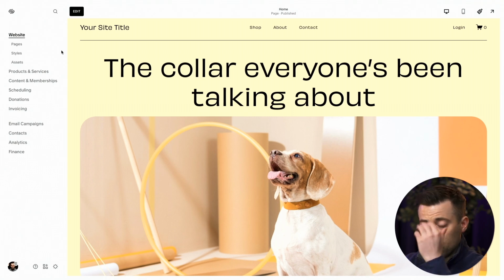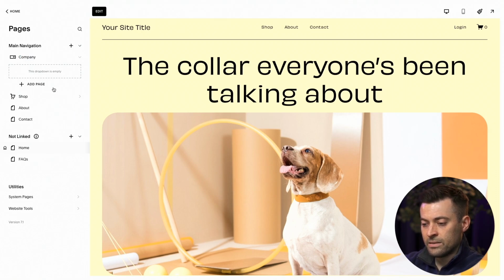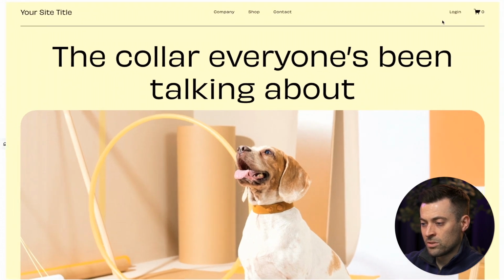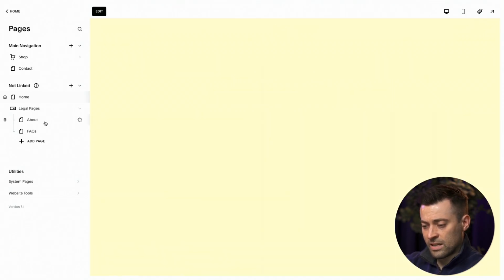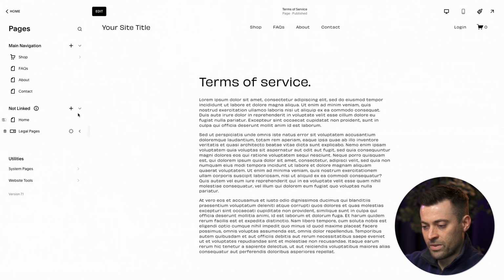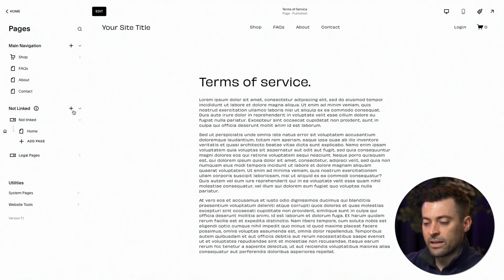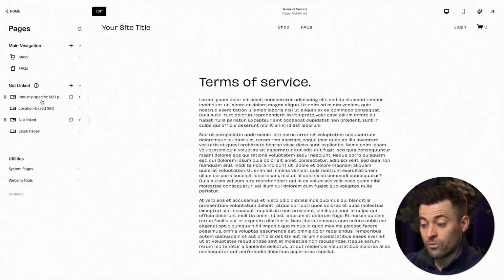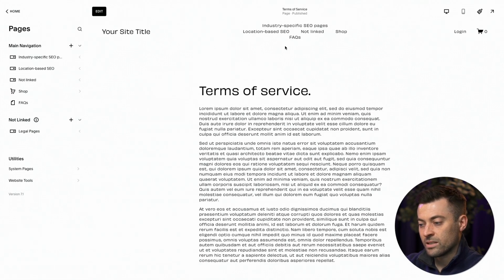How to Create a Drop Down Menu in Squarespace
Learn how to create a dropdown menu in Squarespace. Whether you're organizing legal pages, SEO content, or any other site sections, this video will guide you step-by-step to make your site user-friendly and easy to navigate

Timestamps

00:00 Introduction to Dropdown Menus
00:23 Setting Up Dropdowns in Squarespace
01:04 Organizing Pages in Dropdowns
02:29 Advanced Dropdown Management Tips
04:24 Get in Touch